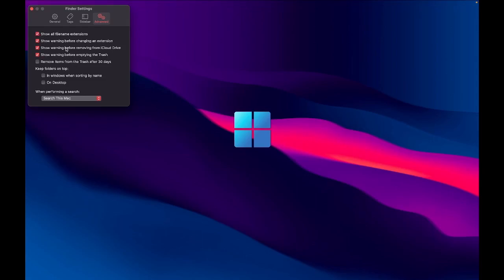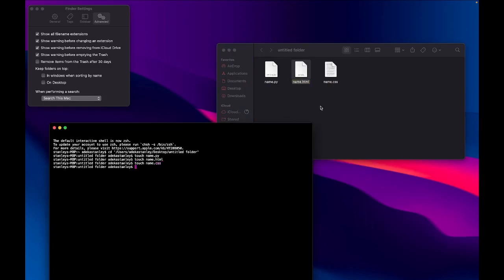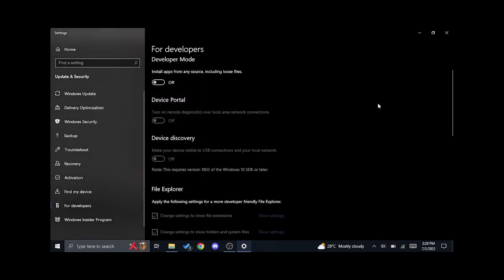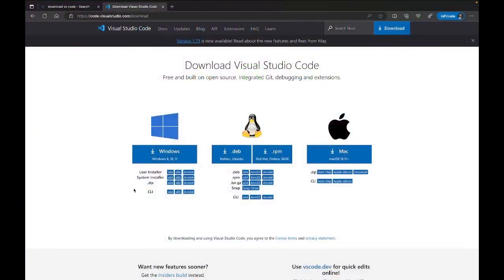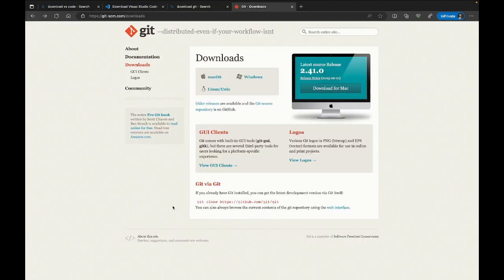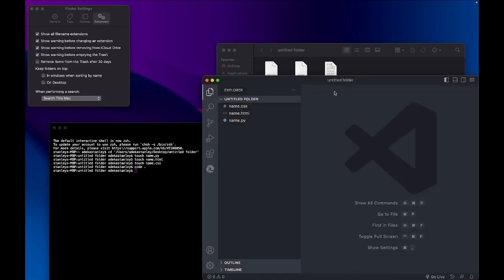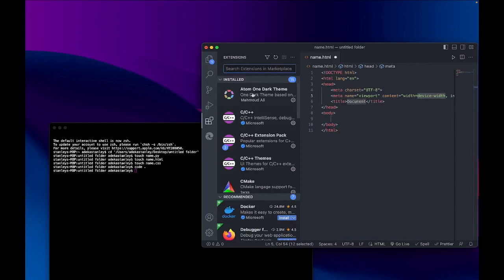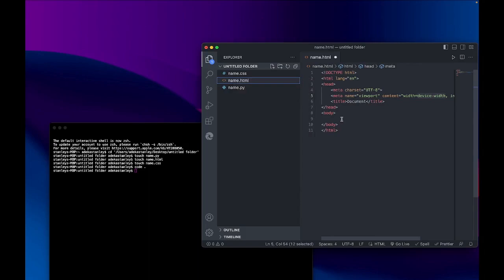INTRODUCTION TO WEB DEVELOPMENT part 2 | setting up your pc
In this lesson we are going to be setting up our computer for web development, here we would be.
1. Enabling file extension
2. downloading vs code
3. downloading Git
4. downloading live server for vs code